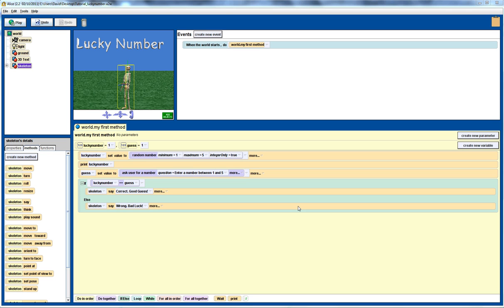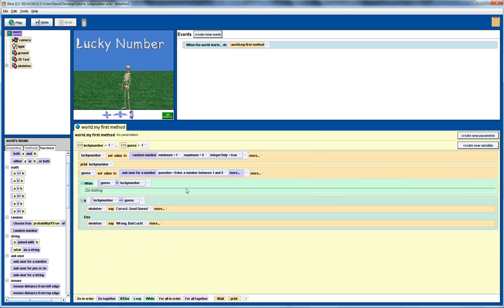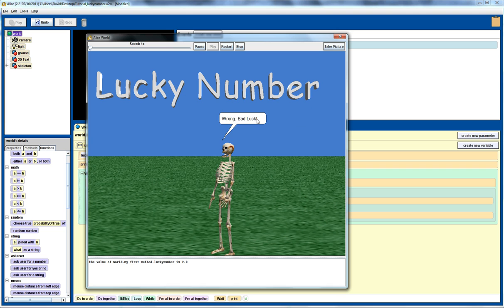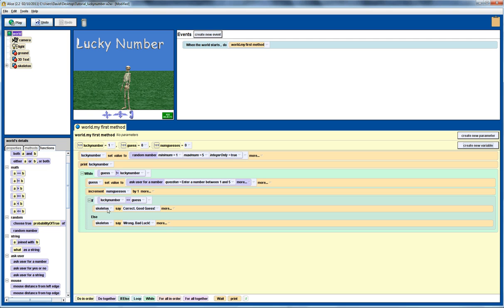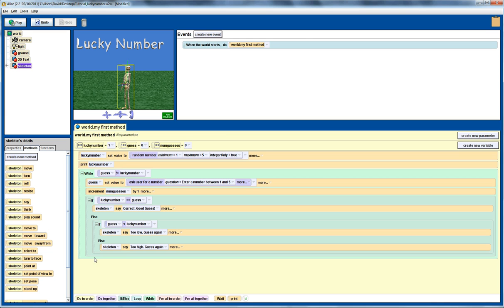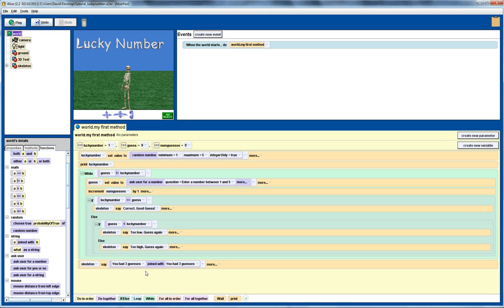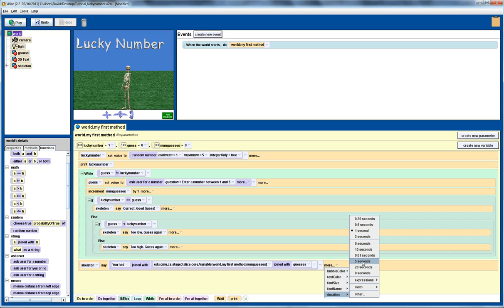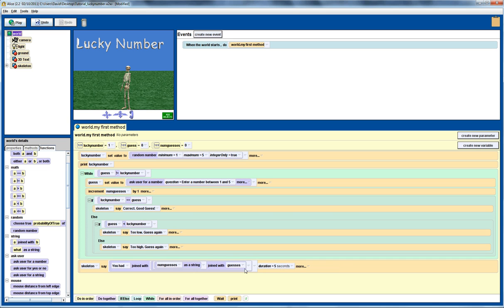Alice 2.2 Tutorial: guessing game with retries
This Alice tutorial demonstrates the use of a while loop to develop a lucky number guessing game in which the user is allowed multiple guesses.